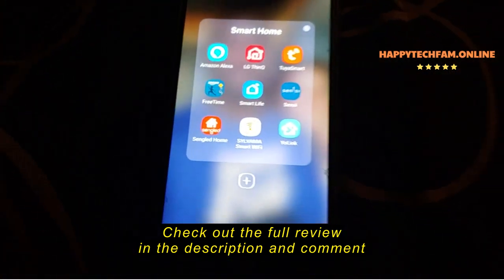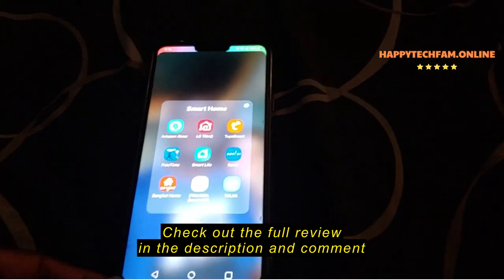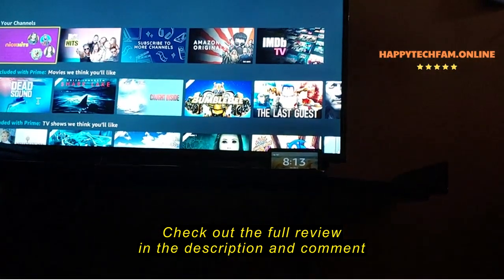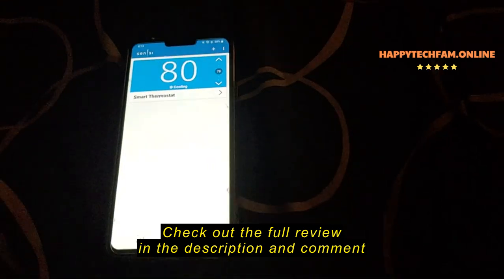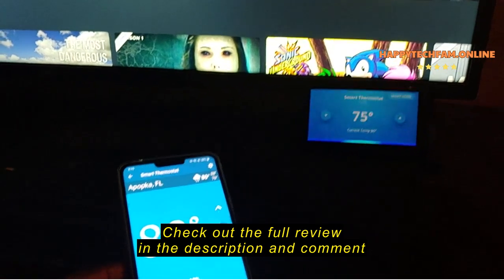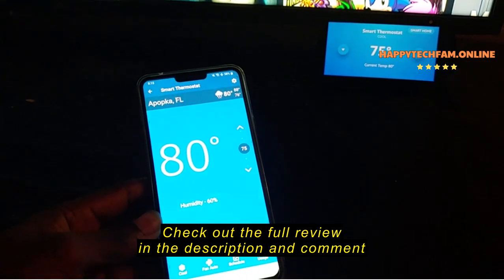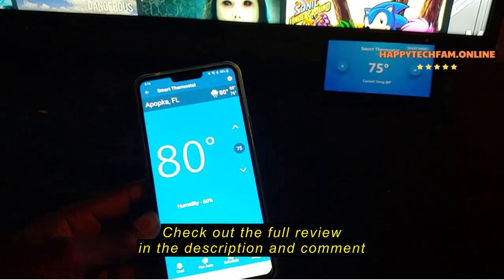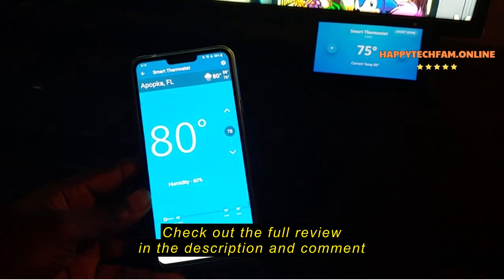Review Emerson Sensi Smart Thermostat, 100 Years Of Expertise, Wi-Fi, Data Privacy, Programmable, Ea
Emerson Sensi Smart Thermostat, 100 Years Of Expertise, Wi-Fi, Data Privacy, Programmable, Easy DIY Install, Works With Alexa, Energy Star Certified, Mobile App, ST55